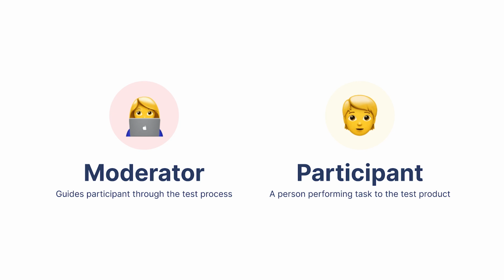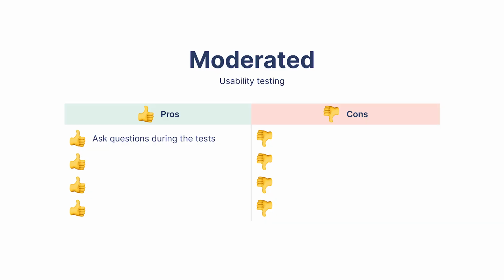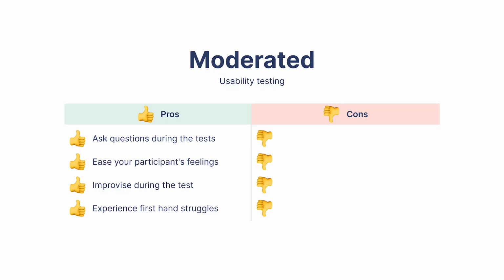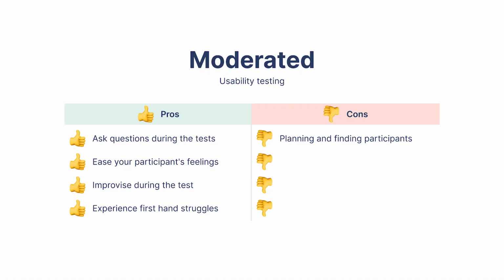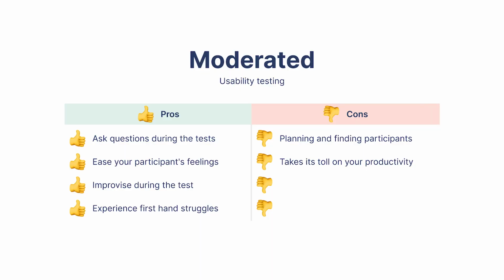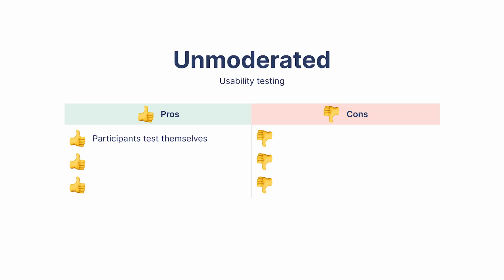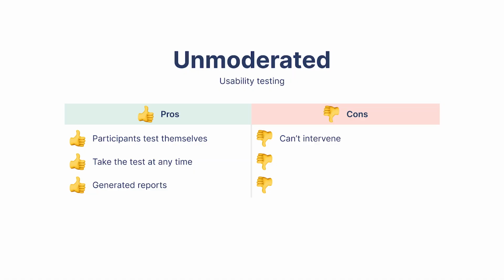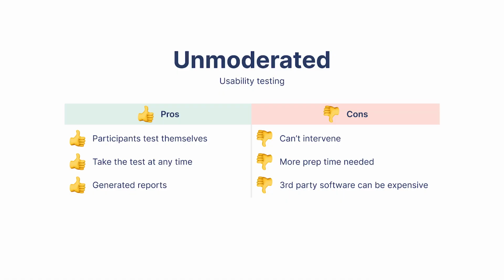Moderated vs Unmoderated Usability Testing | Pros and Cons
This video discusses the pros and cons of Moderated and Unmoderated Usability Testing. Not sure what one to use? This video will help you detain which method is beneficial to your products.

- Chapters -
00:00 Intro
00:36 What is a moderator?
01:04 Moderated pros
02:15 Moderated cons
03:20 Unmoderated pros
03:58 Unmoderated cons
05:04 What I prefer
05:41 Outro

Signup to my newsletter 📧

Receive my live streams, workshops and a selection of helpful resources directly to your inbox.

Gemma ♥